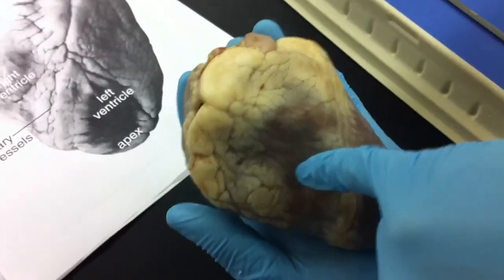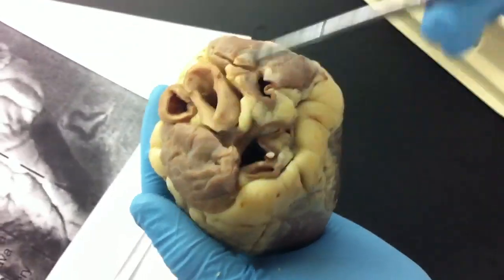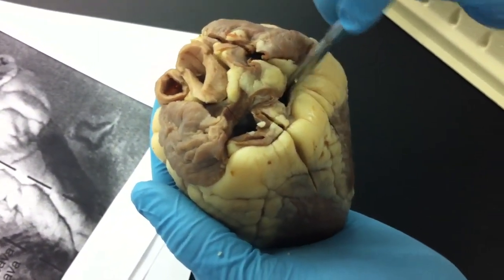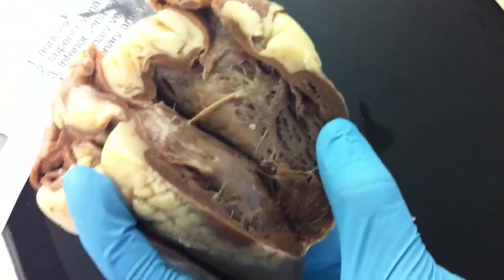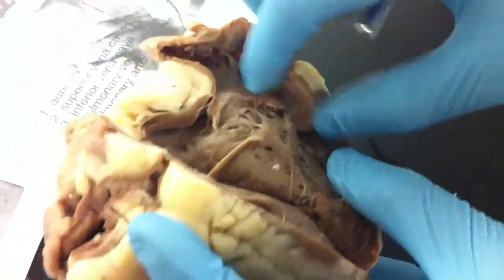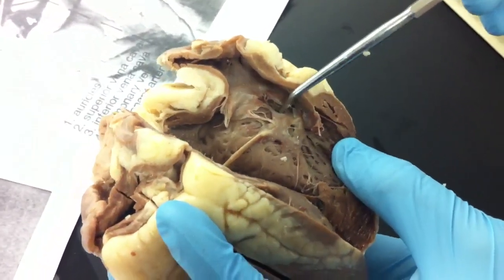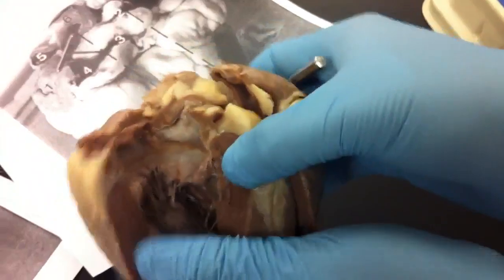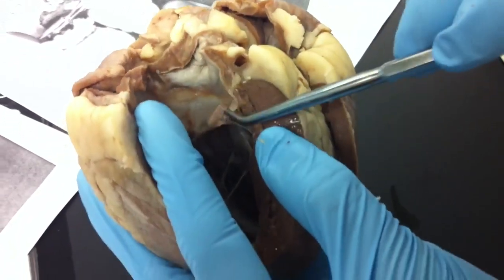Sheep heart dissection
Dissection of a sheep heart focusing on anatomy.